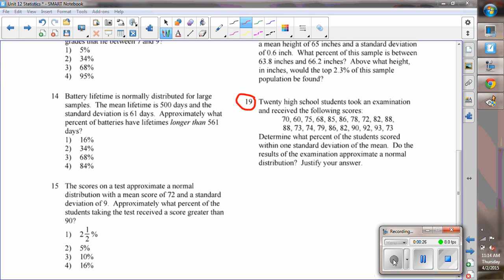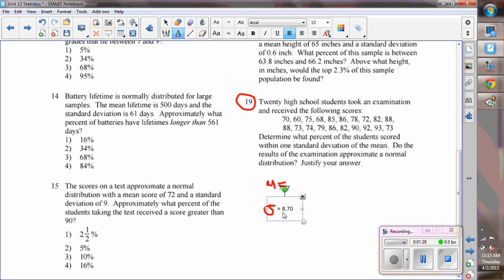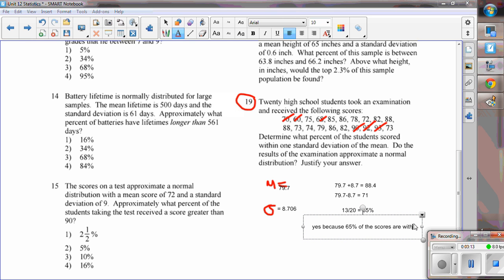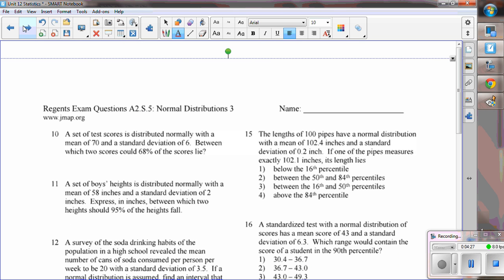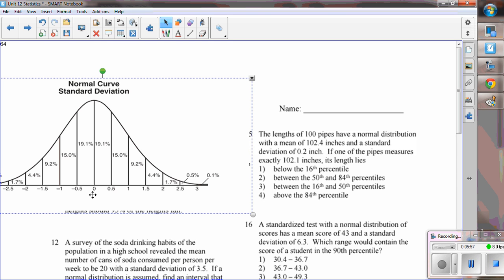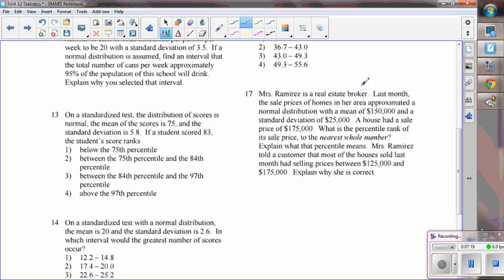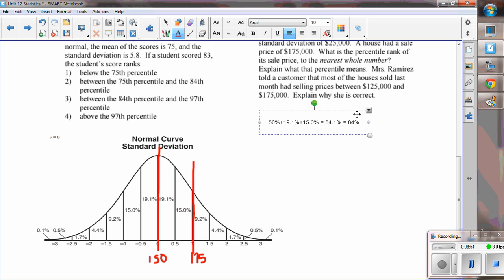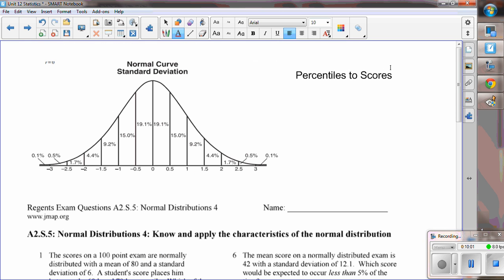Unit 12 Statistics Video 7 Normal Distribution 2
Calculating Scores in a Percentage